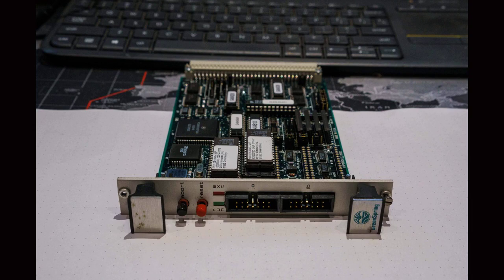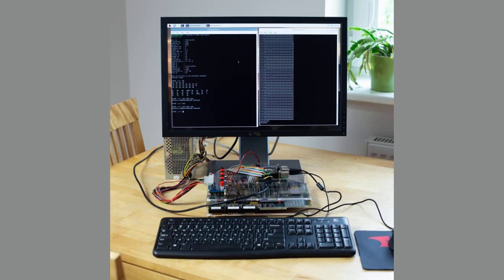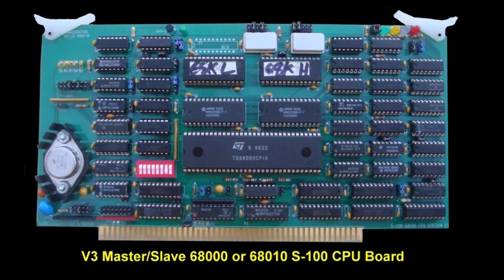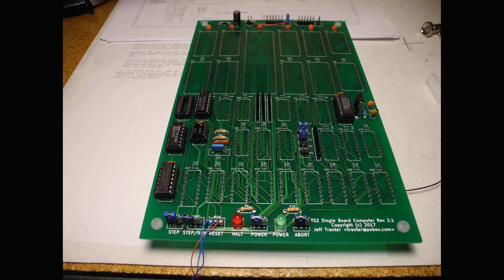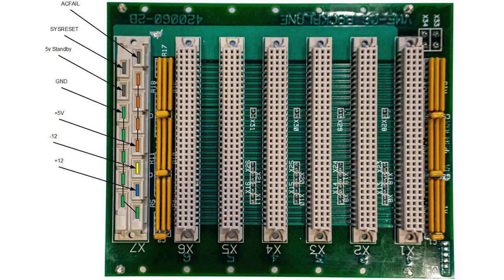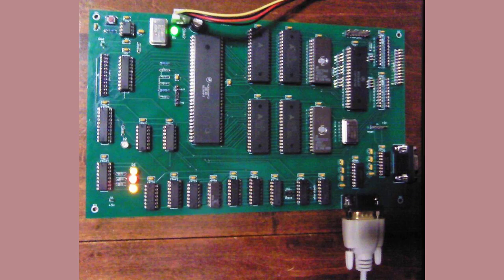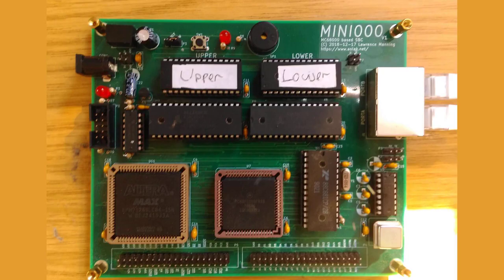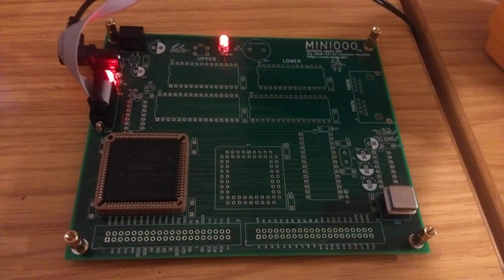A 68000 based VME SBC with OS9.mp4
I picked up a VME backplane recently, not exactly necessary to power up the card but it will make things much easier. It will also allow me to add other cards, like a SCSI controller or VGA graphics controller. I'll likely make a cage around the backplane using 2020 extrusions and 3D print the card guides.

The one issue with this backplane is the rather non-standard power supply connection. This backplane was designed for use with a 3U Eurocard sized power supply, which would have had a mating connector and supplied power to the entire VME bus. I think I've got the pins mapped out to the proper voltages but I need to try find the pinouts of this connector before I actually power things up.

The power supply I will be using with this is a Power-One MAP80-4010. This switch mode psu outputs +5V @ 14A, -5V @ 1A, +12v @ 4A, and -12v @ 3A. Should be perfect for a small system with maybe 3 boards.

As always, if your reading this page and have information about the CPU board or this backplane, please let me know.